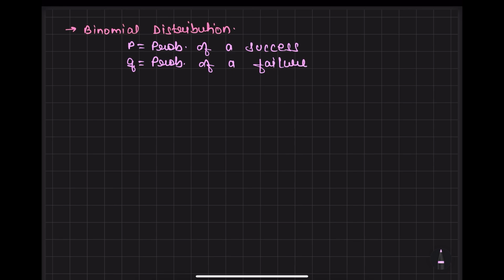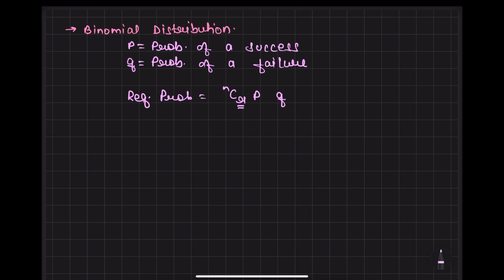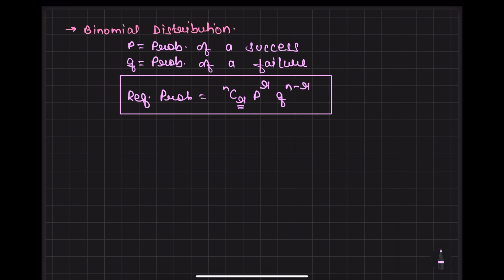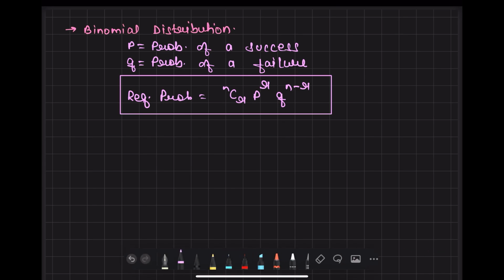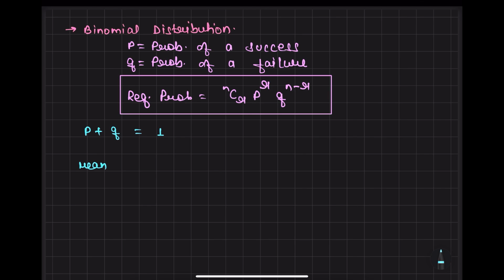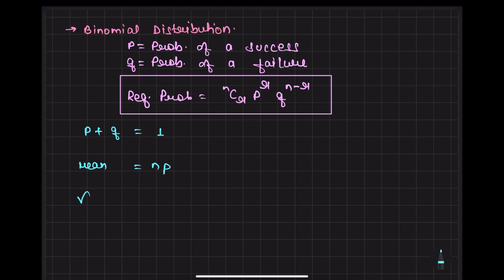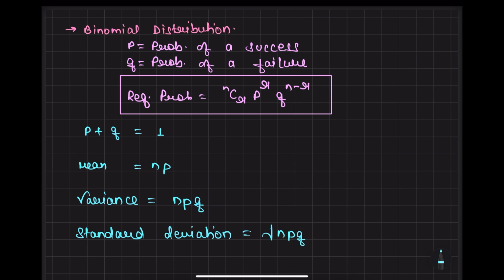G1_Introduction to “Binomial Distribution”